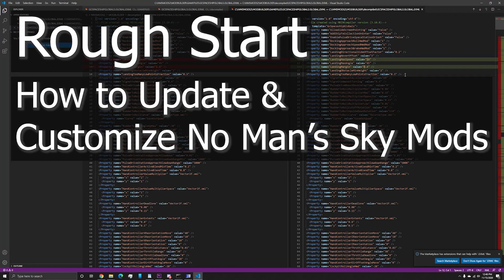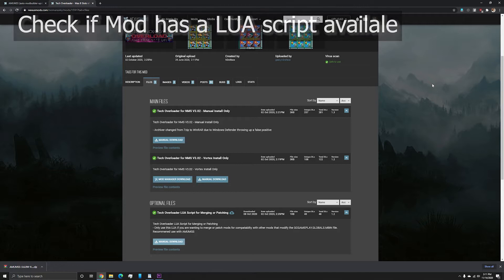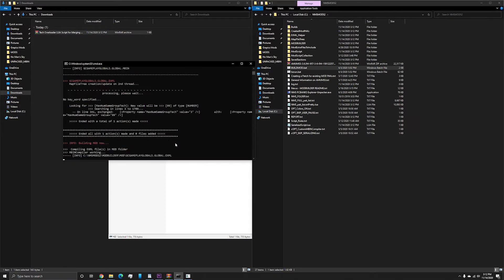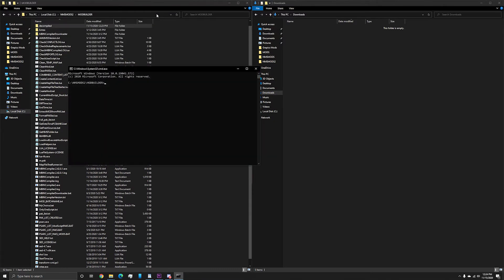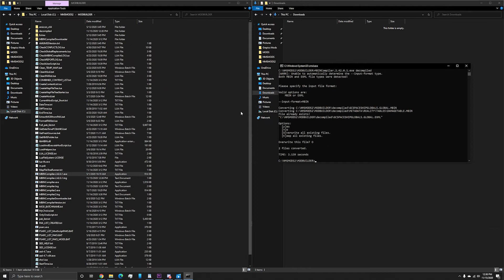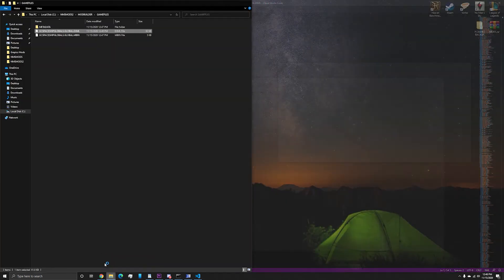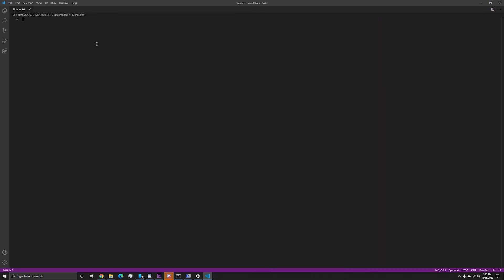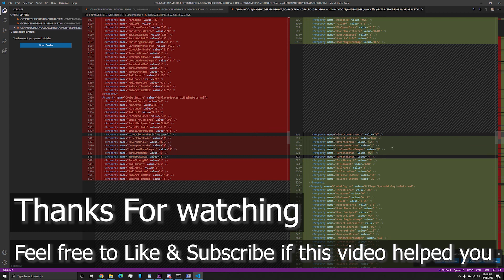How to Update & Customize Mods - No Man's Sky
In this video, I will be giving a step by step guide on customizing and updating No Man's Sky Mods. Throughout the video I use the tool AMUMSS and Visual Studio Code.

If you are interested in No Man's Sky content, check out our Rough Start discord where we discuss mods, share screenshots and chat.